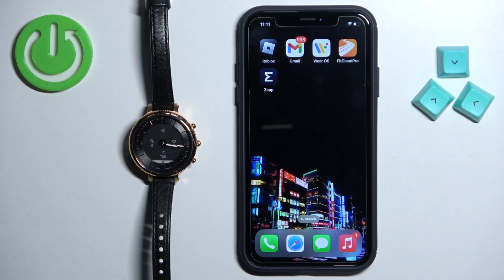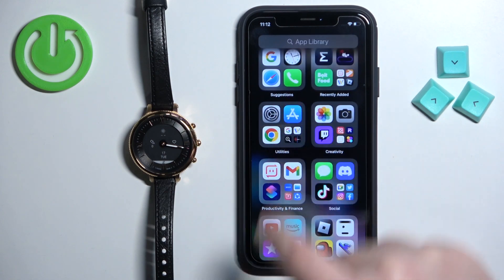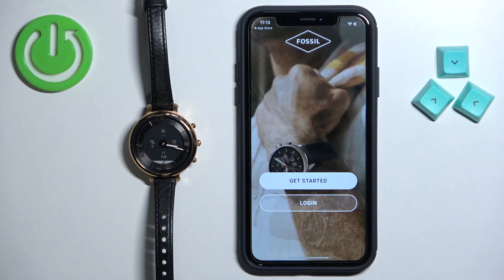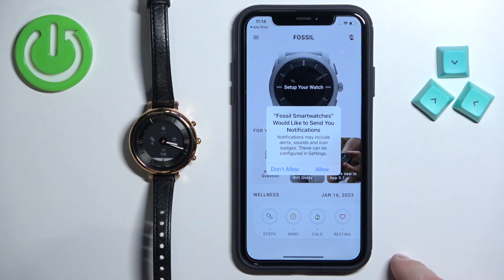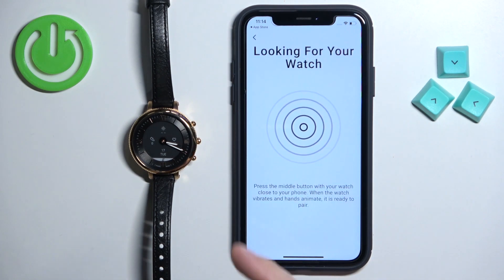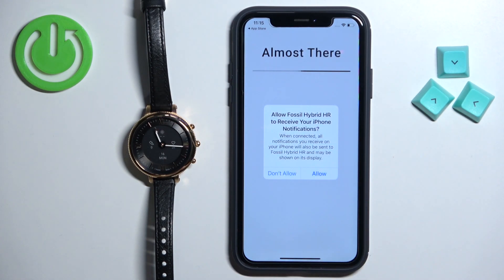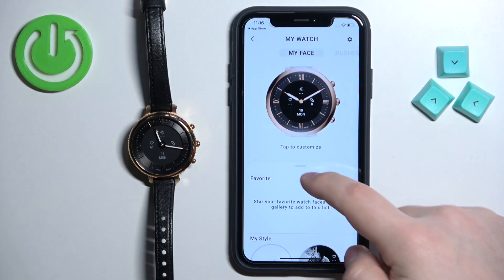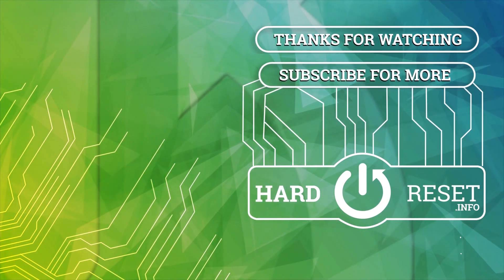How to Pair FOSSIL Hybrid HR with iPhone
Hi! Today we would like to show you how to pair FOSSIL Hybrid HR with iPhone. Follow our steps, install the Fossil Smartwatches app on your FOSSIL watch, turn on the Bluetooth feature on your iPhone and then find out how to create an account on the Fossil Smartwatches app, next how to easily pair your watch with your iPhone. Visit our YouTube channel if you want to know more about FOSSIL Hybrid HR.

How to pair FOSSIL Hybrid HR with iPhone? How to connect FOSSIL Hybrid HR with iPhone? How to install the Fossil Smartwatches app on iPhone? How to connect FOSSIL Hybrid HR to the Fossil Smartwatches app on iPhone?